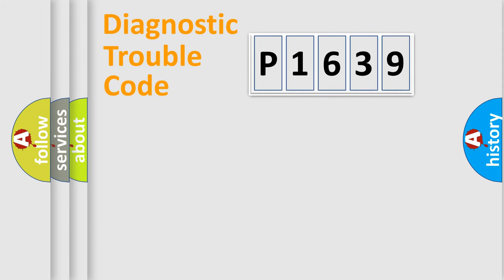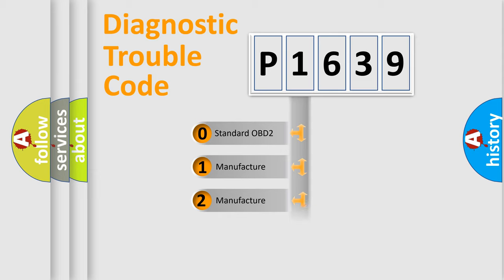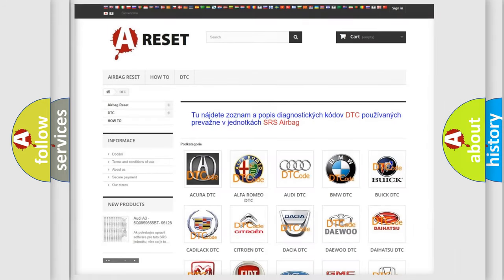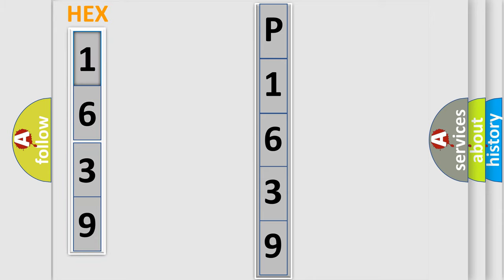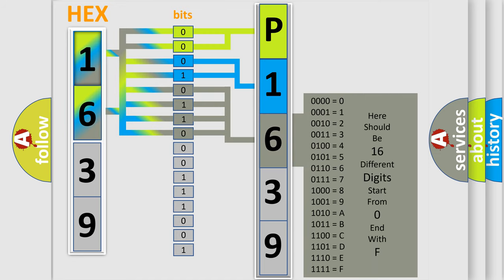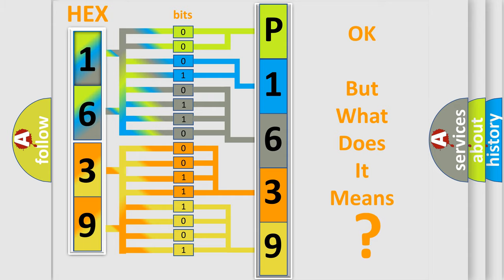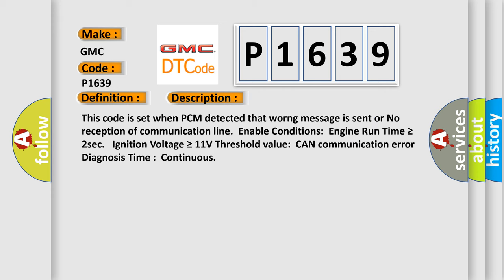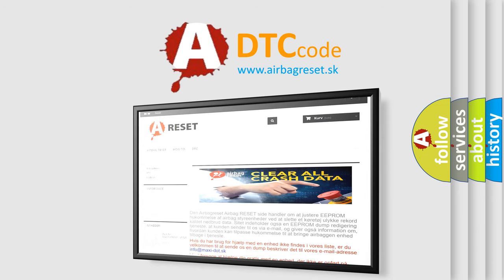DTC GMC P1639 Short Explanation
Contents:
0:21 Basic DTC analysis according to OBD2 protocol standard.
1:48 Insight into programming
2:58 A diagnostically understandable description of the Diagnostic Trouble Code
3:05 Basic error definition

Make:
GMC
Code:
P1639
Definition:
CAN Communication Malfunction
Description: